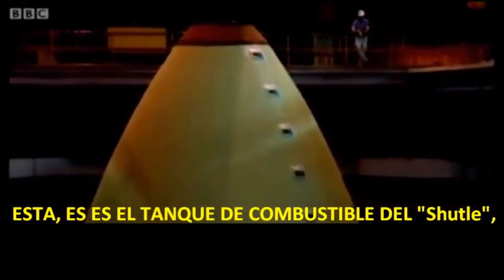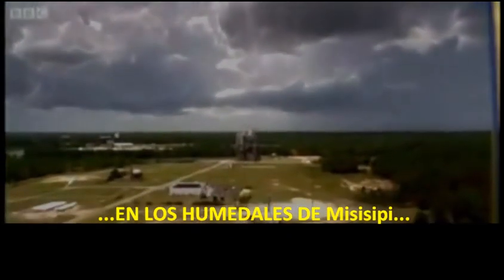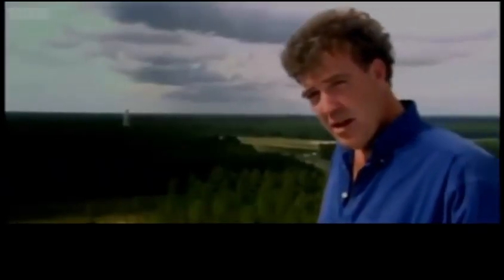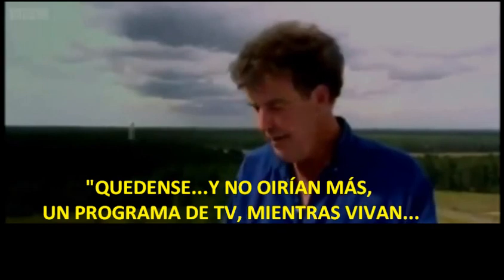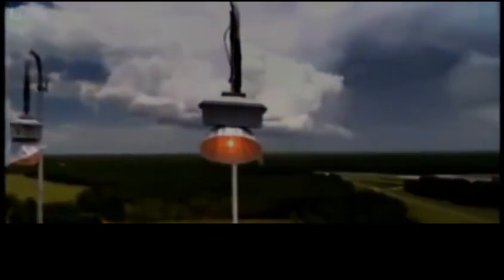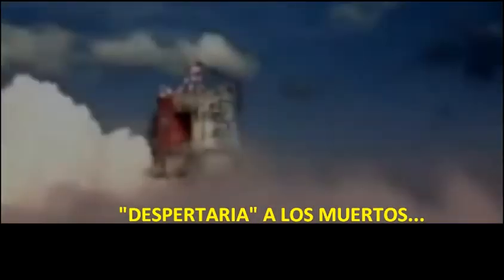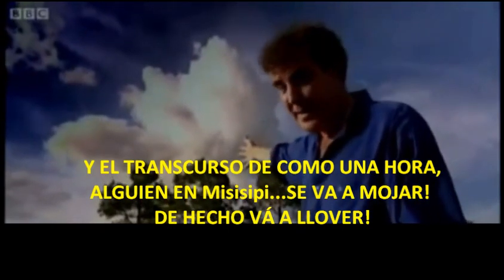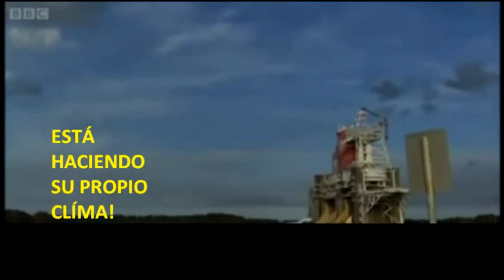BBC Documental - NASA CREA LLUVIA ARTIFICIAL - MANIP. CLIMÁTICA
subtitulado español